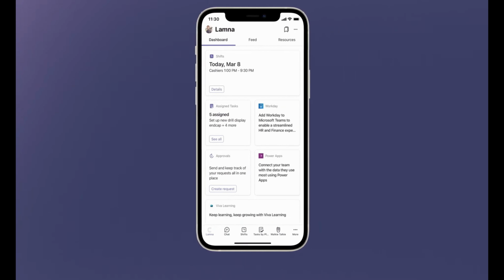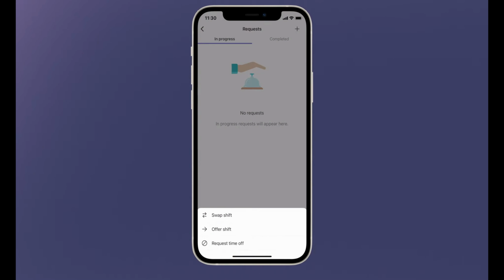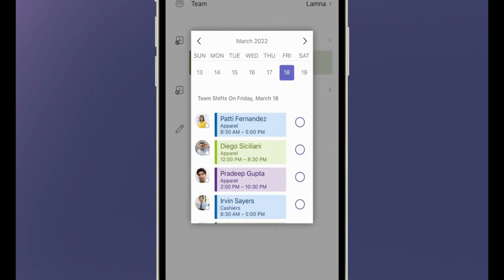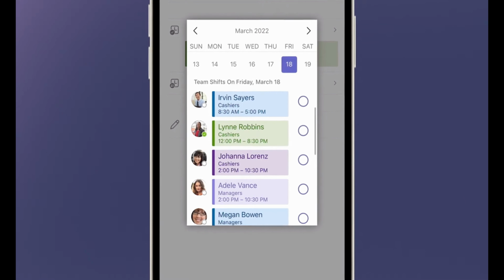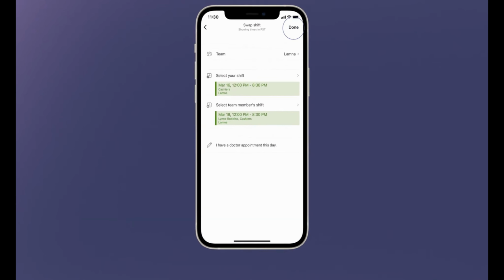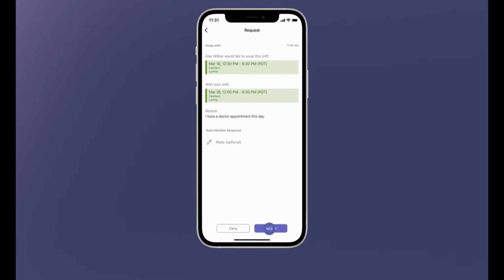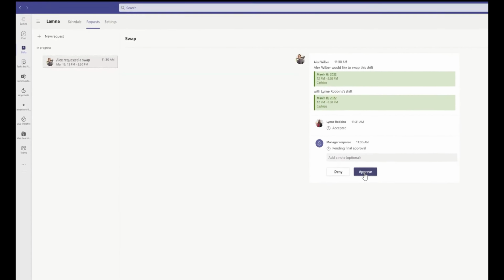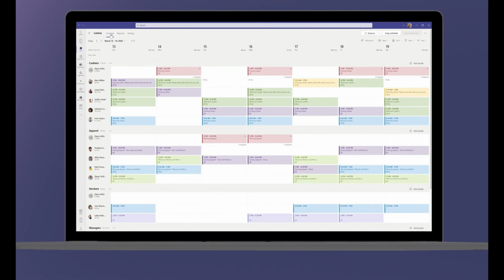Swap shifts with Shifts in Microsoft Teams | Swap Shifts with Microsoft for EASY Schedule Changes!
Discover how to effortlessly swap shifts using Microsoft Teams with our easy-to-follow guide! In this video, we’ll walk you through the process of making schedule changes using the Shifts feature in Microsoft Teams. Whether you're managing a small team or working in a large organization, learning how to swap shifts can streamline communication and enhance collaboration among team members.

Join us as we cover:
- A step-by-step tutorial on how to request and approve shift swaps.
- Tips for using Microsoft Teams effectively for shift management.
- Best practices for communicating with your team about schedule changes.

Say goodbye to the hassle of manual scheduling and embrace the convenience of Microsoft Teams.

Switching shifts has never been easier—I'll show you how Microsoft Teams can make your scheduling a breeze!